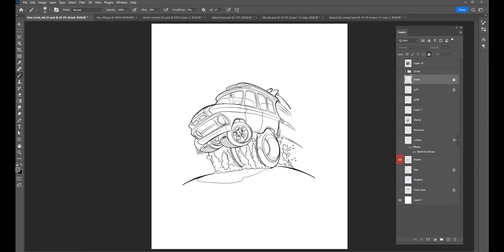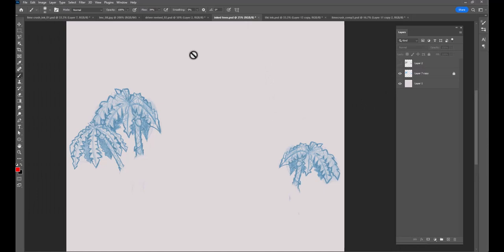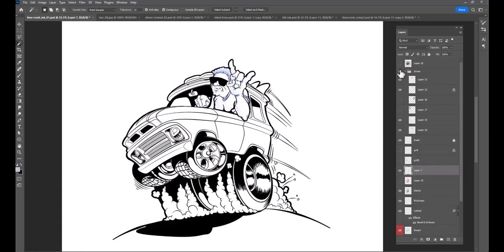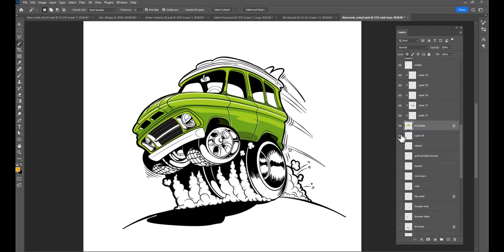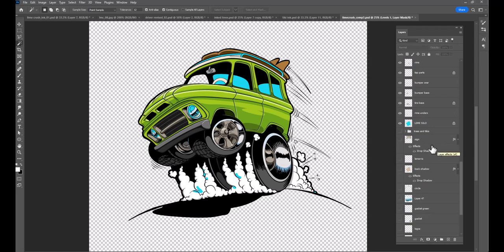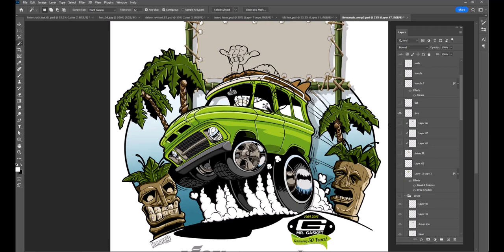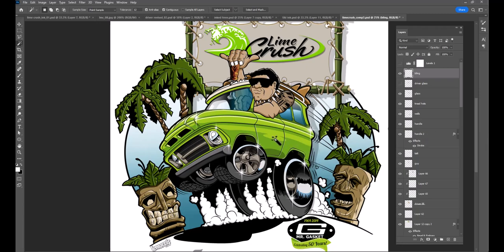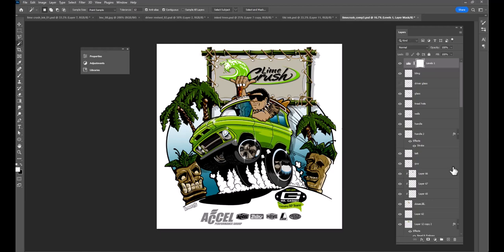Behind the Scenes Lime Crush Toon Part 2. How did I draw this in photoshop????!!! I'll show you.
I do not do commissions anymore.  I just draw for me.
I really don't want anything.  My vids will be my legacy.

Lem.